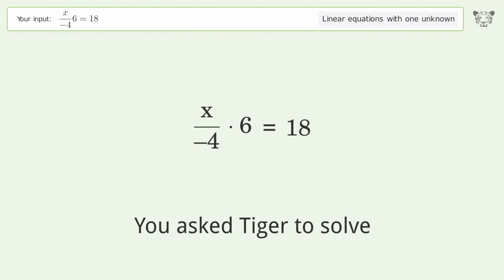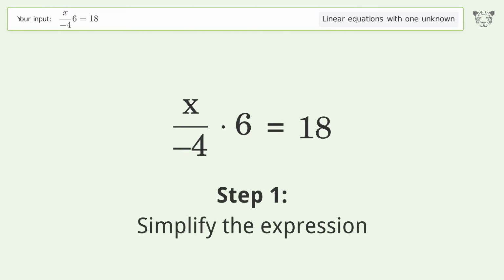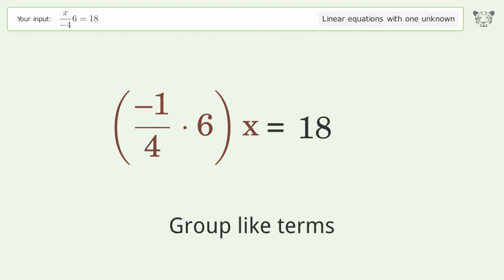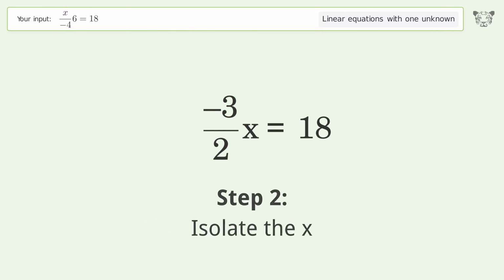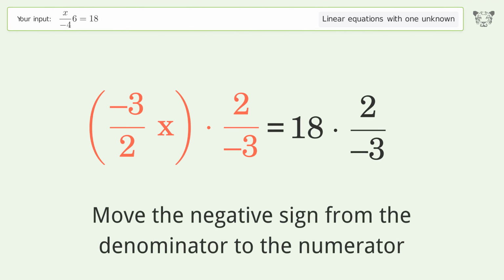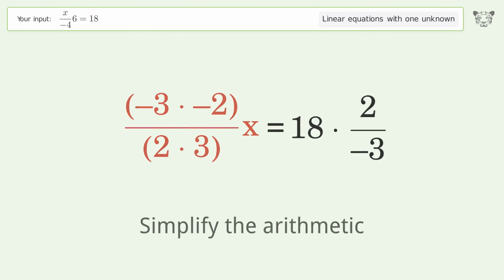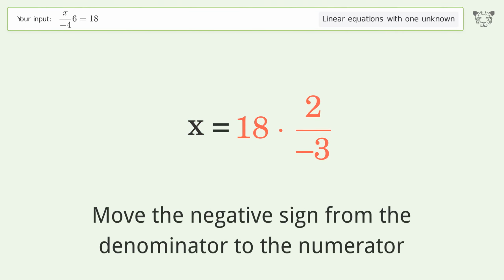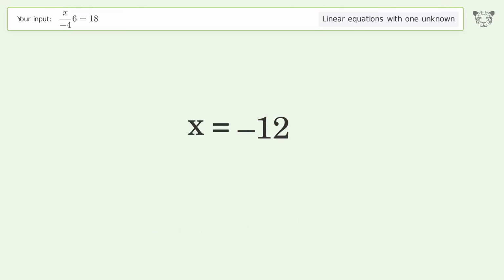Solve x/(-4)6=18: Linear Equation Video Solution | Tiger Algebra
Struggling with x/(-4)6=18? Watch our step-by-step video on Tiger Algebra to master this linear equation effortlessly. Also check out for more tips and tricks for dealing with linear equations with one unknown